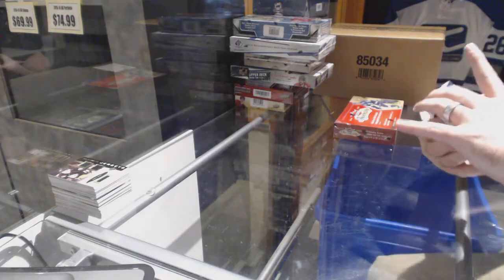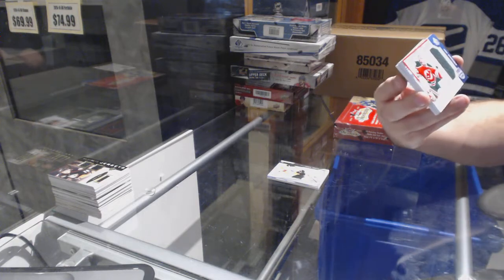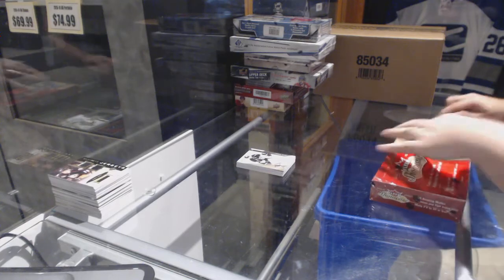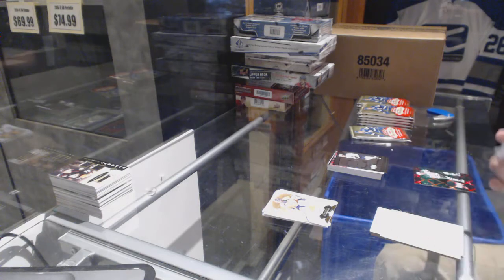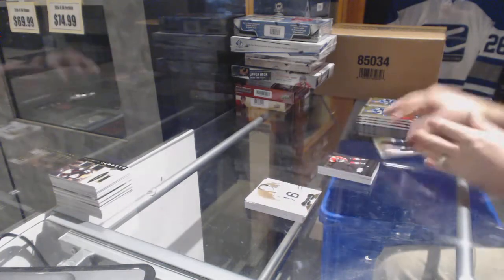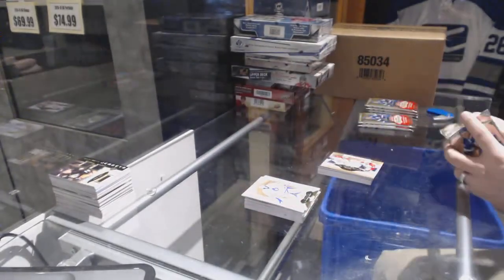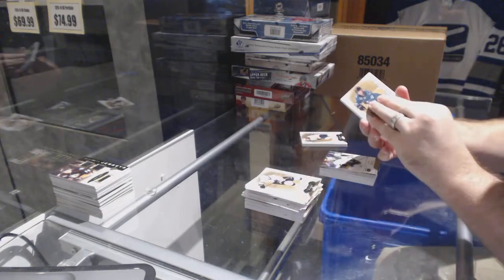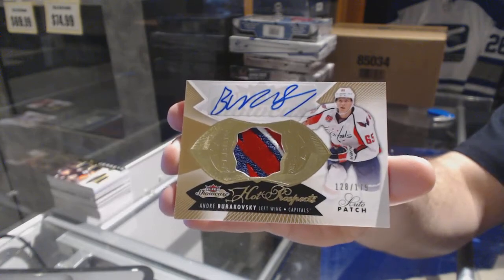14-15 UD SP Game Used & 14-15 UD Fleer Showcase Hockey Box Break - C&C GB #6770